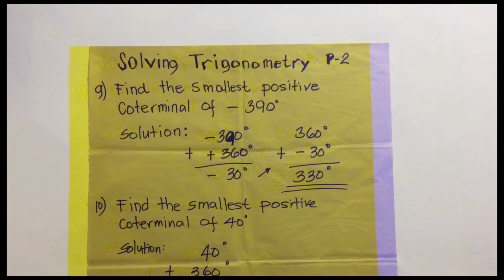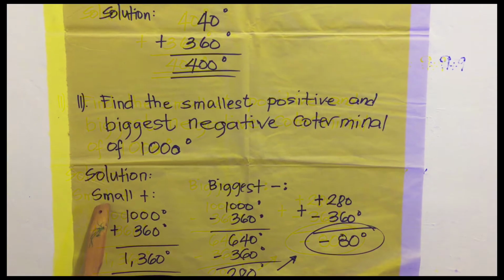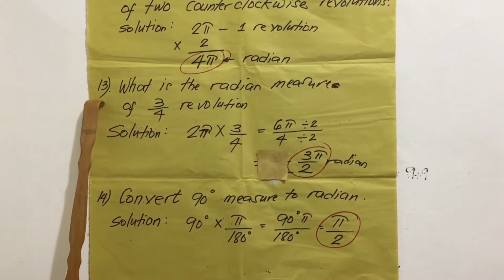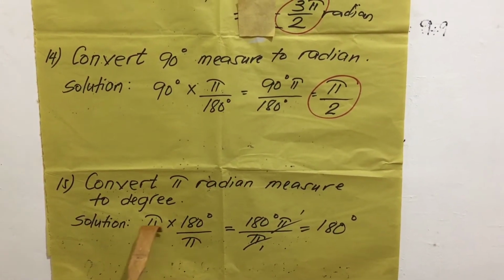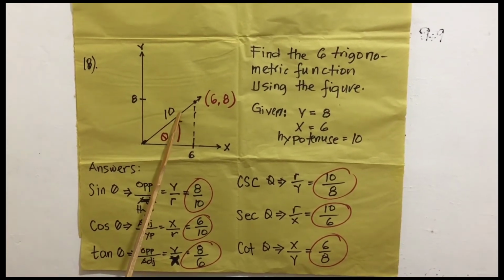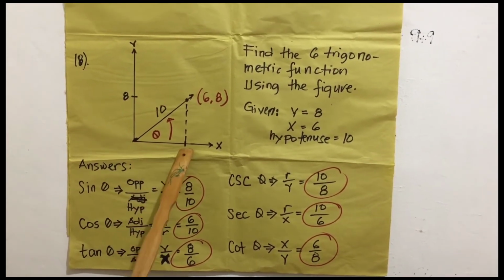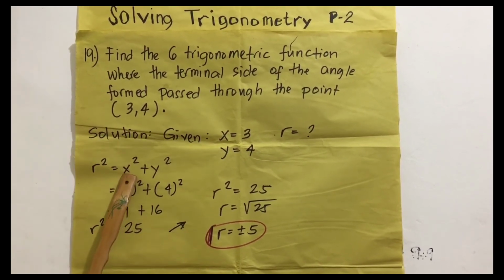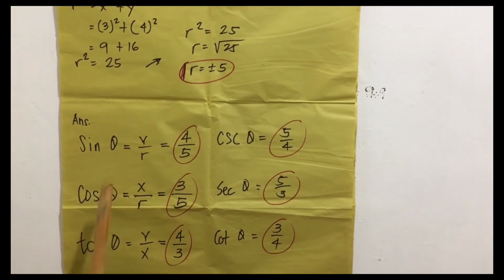EASY WAY TO SOLVE TRIGONOMETRY (P - 2)